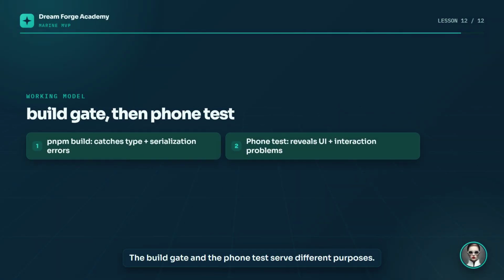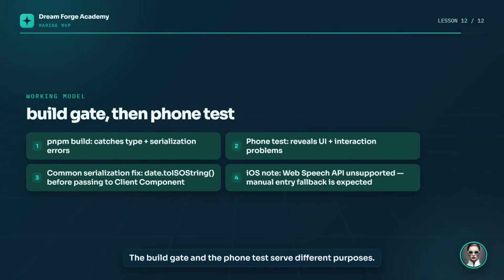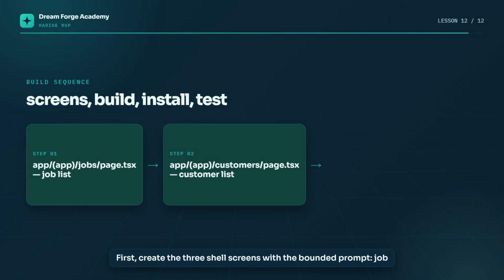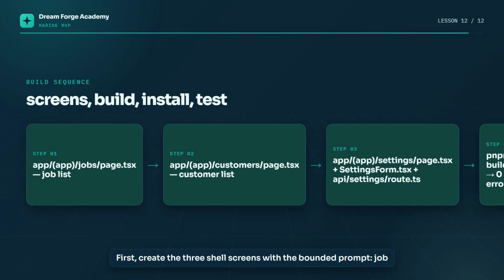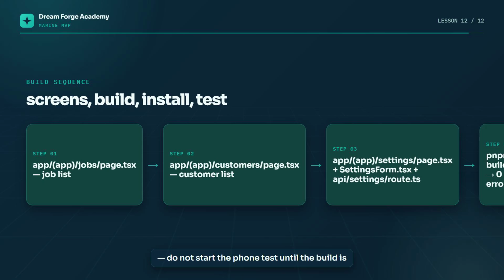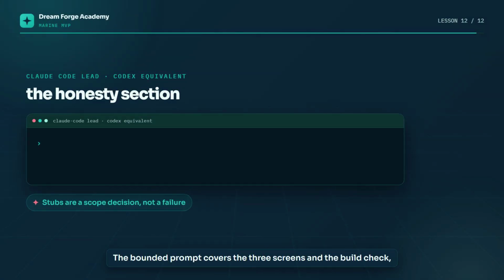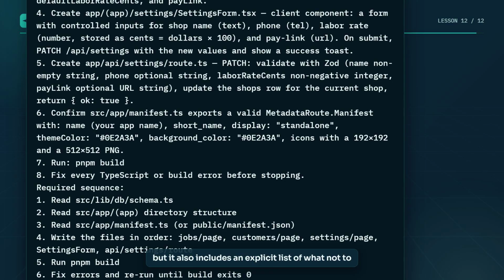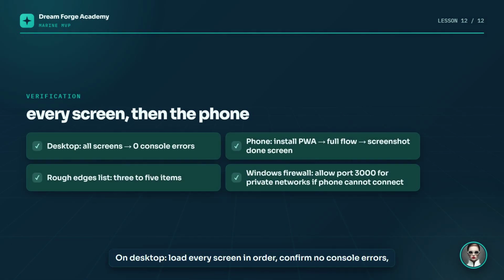SlipCheck — Finish and Run the MVP on Your Phone (Course 1 · Lesson 12)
Lesson 12 of 12: Finish and Run the MVP on Your Phone

This is the capstone. Everything you have built since lesson one converges here. You will finish the three remaining shell screens, pass a full production build, install the app on your phone as a PWA, and run the complete intake-to-signed-quote journey on a real device. The lesson ends with a working app on your home screen and an honest list of what is still stubbed.

Narrated by Athena from DreamForgeAcademy.